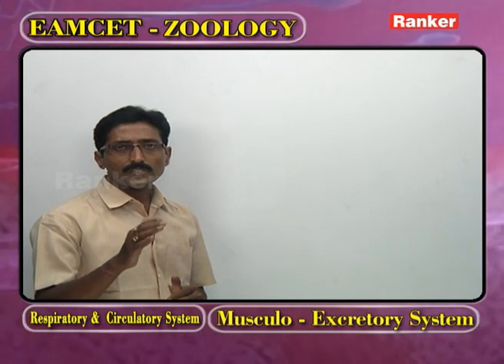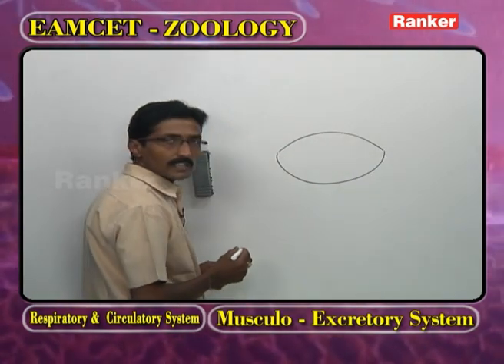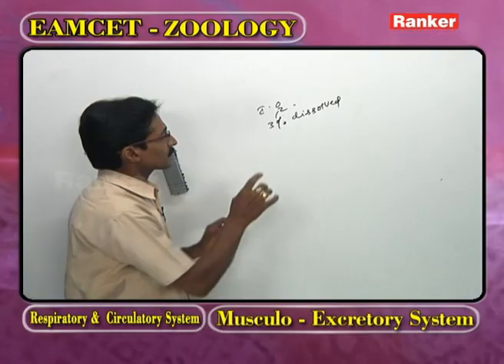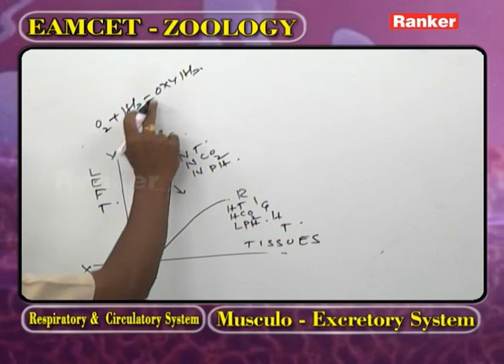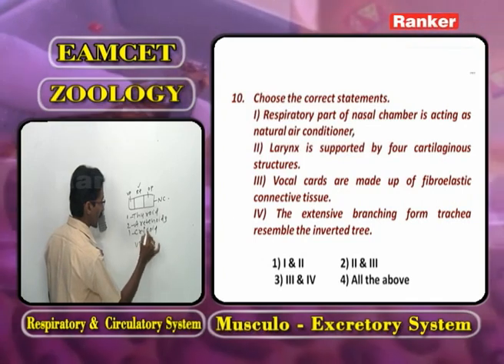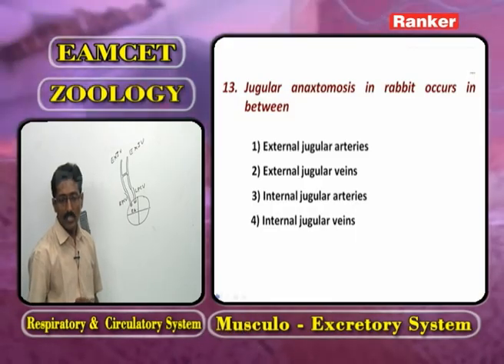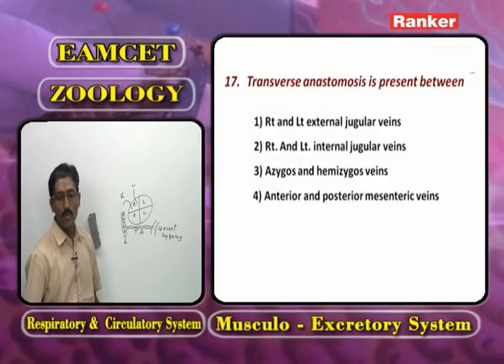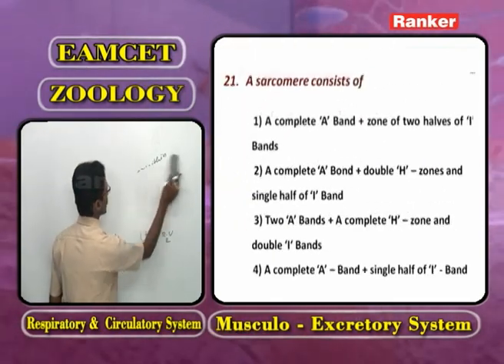EAMCET ZOOLOGY CLASS PART 01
This lecture video primarily deals with Respiratory and Circulatory System (Musculo -  Excretory System) for EAMCET Zoology Part 1

AP EAPCET RankersLearning # NEET # JEE # TS EAMCET # Respiratory # Circulatory System # Musculo # Excretory System # EAMCET Zoology